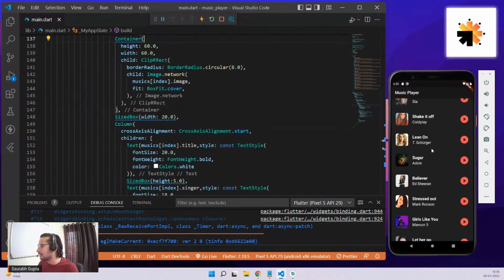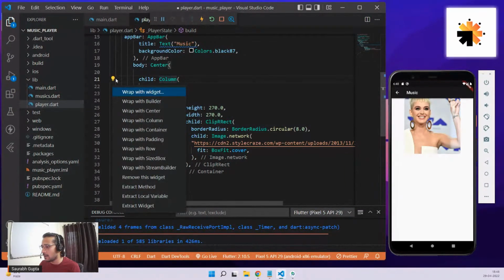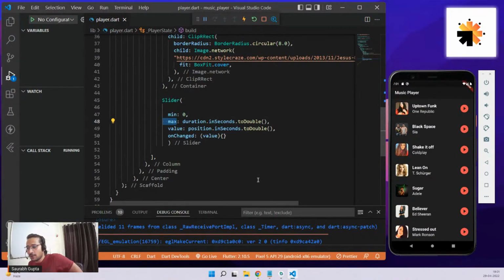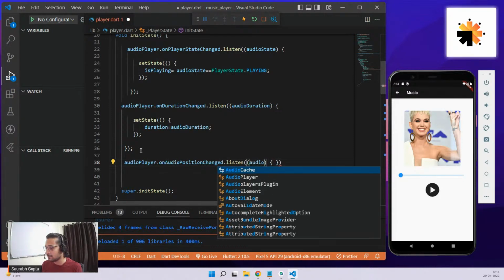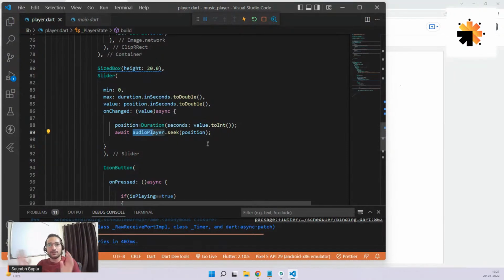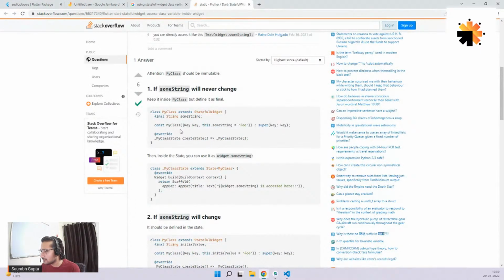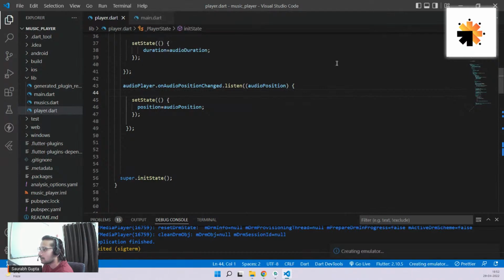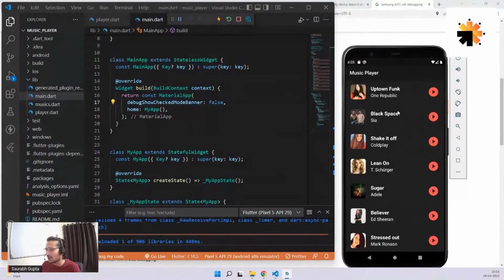Flutter Zero to Hero | Day 5 | LetsUpgrade